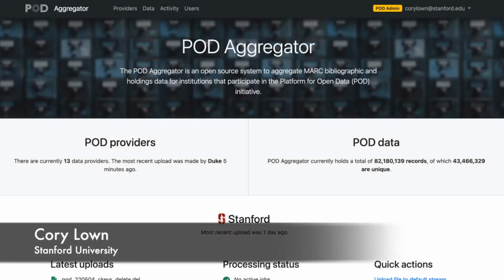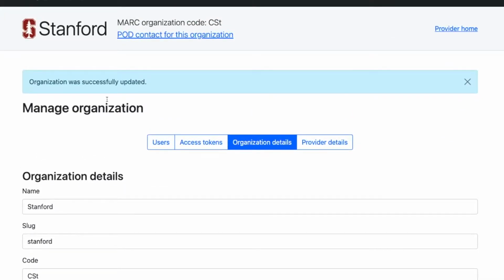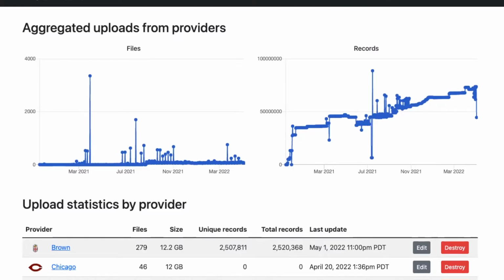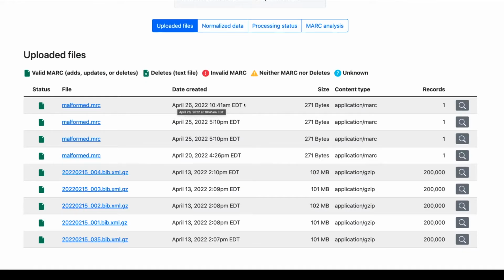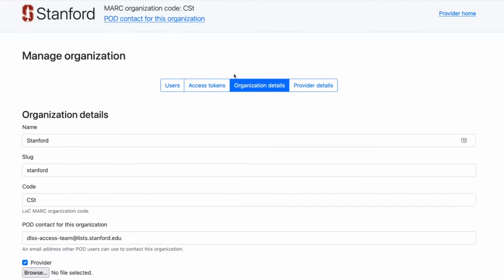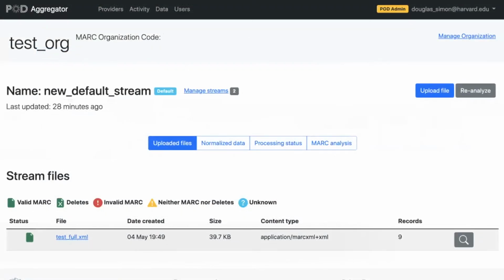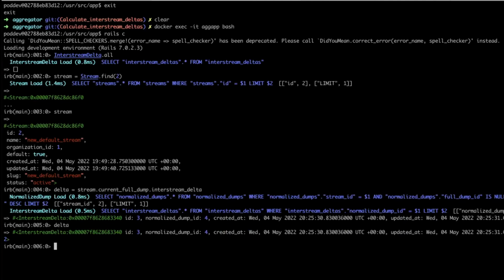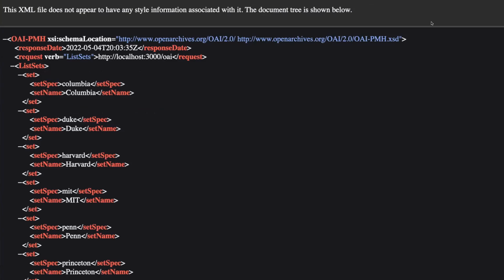POD 2022 Workcycle: Sprint 4 Demo